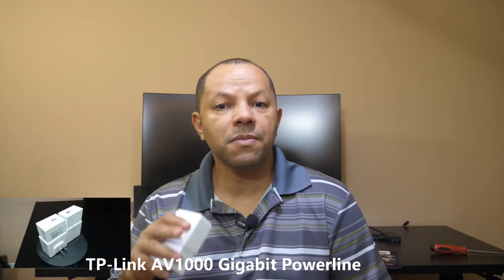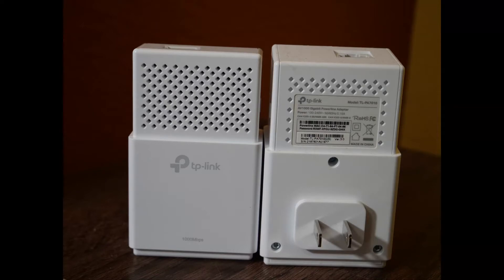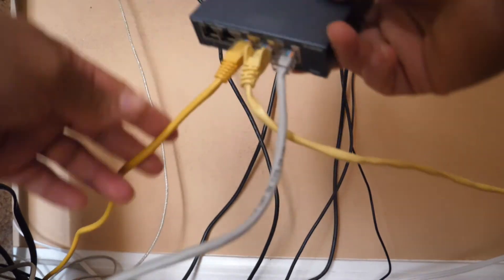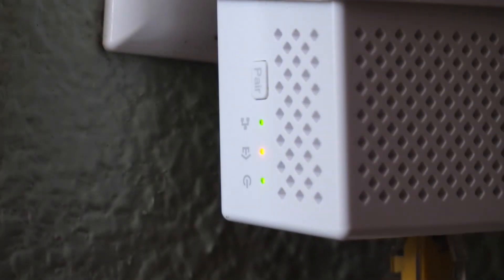TP-Link AV1000 Powerline Setup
The TP-LINK  AV1000 gigabit powerline TL-PA7010  allows you to connect two devices into your home's power grid and without running cables. One device should be connect it to the router with an ethernet cable, the other near the device you need Ethernet for. Once connected to each other,  it provides fast Ethernet via your home power outlets through the Powerline devices.